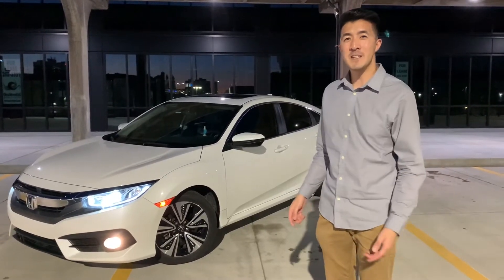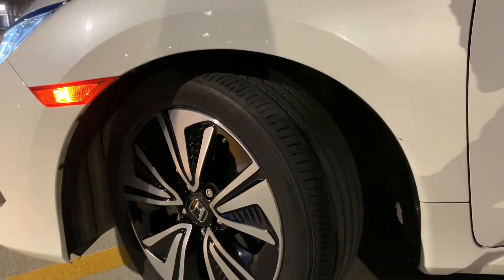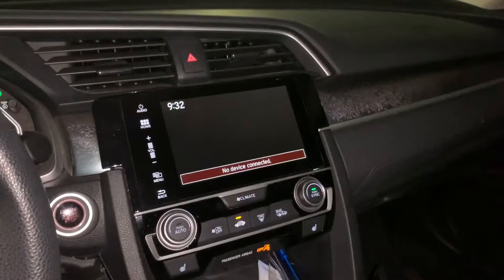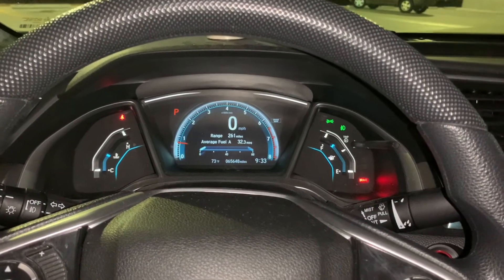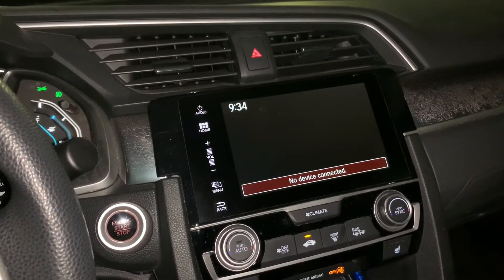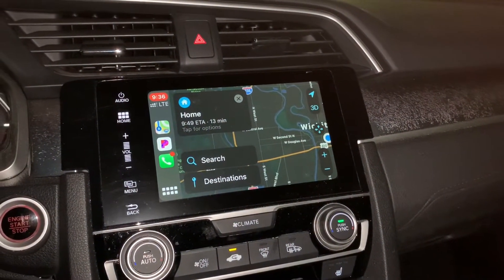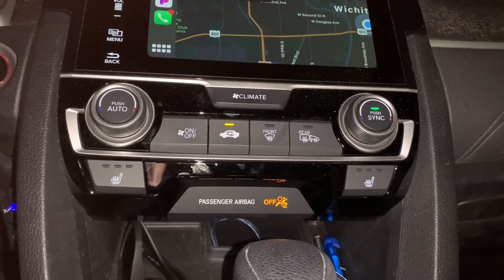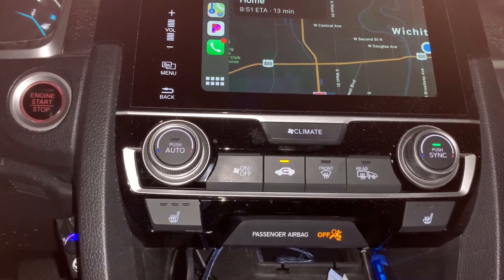10th Gen 2016 Honda Civic Review | How to Reboot Infotainment System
Reviewing my 10th Gen 2016 Honda Civic. I talk about some negatives and some of the things I love about this car. I also discuss a couple infotainment issues I had and how to reboot the system.